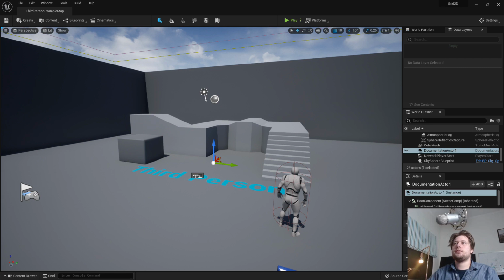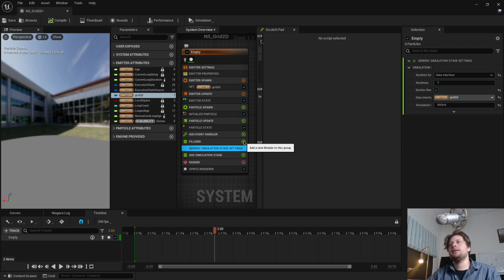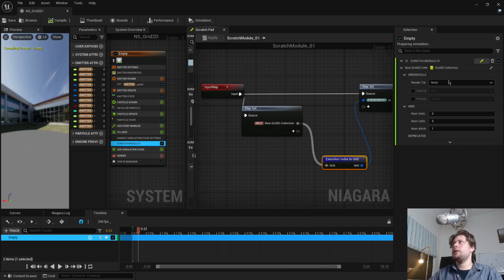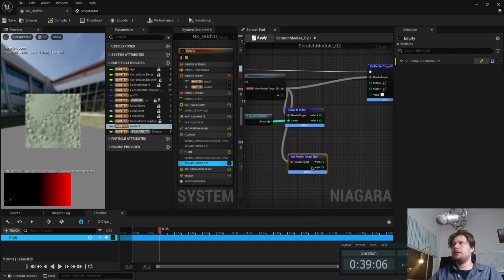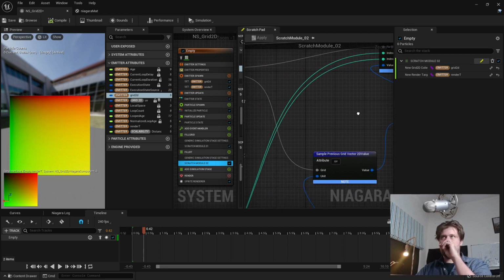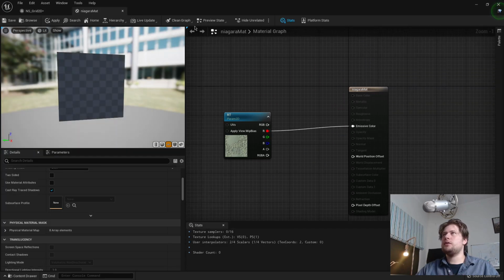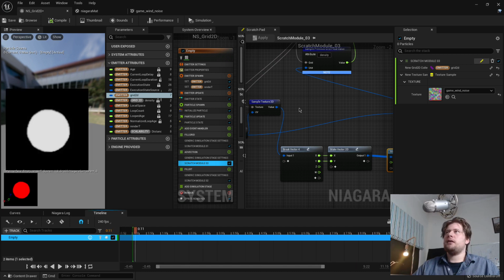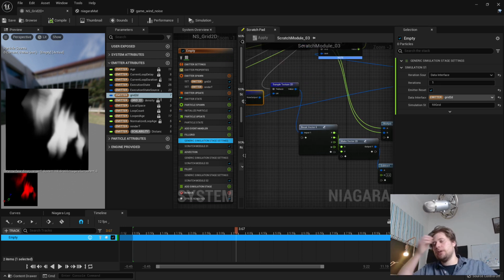Exploring Unreal Engine 5 Niagara Simulation Stages and Grid2D Collection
This is a rambling exploration on how to use Niagara's Grid2D collection in Unreal Engine 5 and show how to create grids, write into grids, what the indexing scheme is and how to write the data into a render target in a material.

This is a much better video on the subject from Andreas Glad.